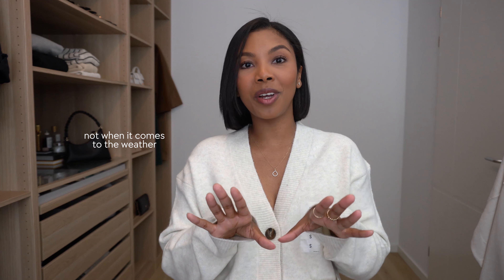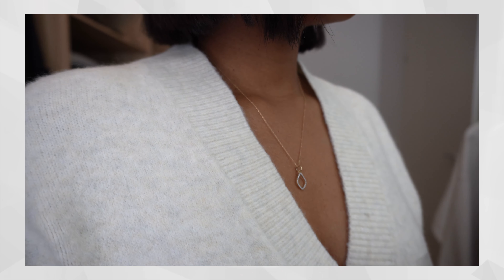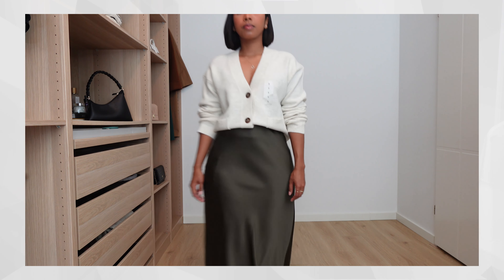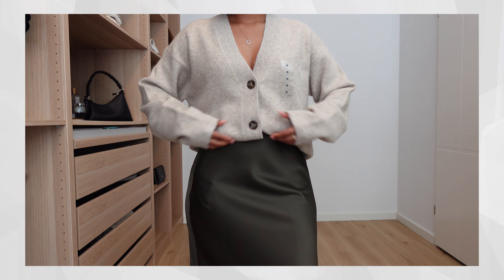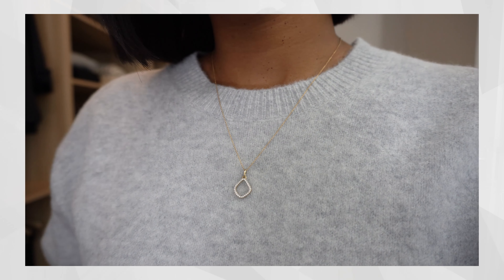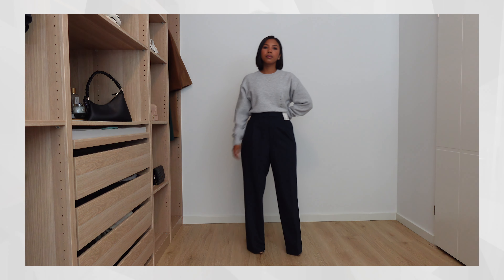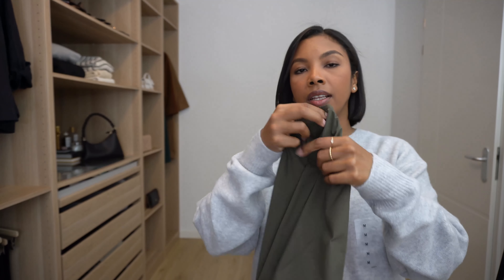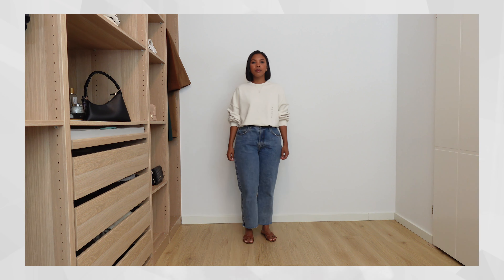Uniqlo Early Fall Wardrobe Staples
👚 Book a styling consultation with me: thesselyjuliet.com

ITEMS WORN IN VIDEO (in order of appearance)
Light cream cardigan (size S)
Khaki slip skirt (size S)
Beige cardigan (size M)
Grey sweater (size M)
Navy wide leg pants (size L)
Cream sweatshirt (size M)

Height: 5’1 (154cm)
Weight: 130 lbs (59kg)
Bust: 31.5 inches (80cm)
Waist: 27.5 inches (70cm)
Hips: 41.7 inches (106cm)